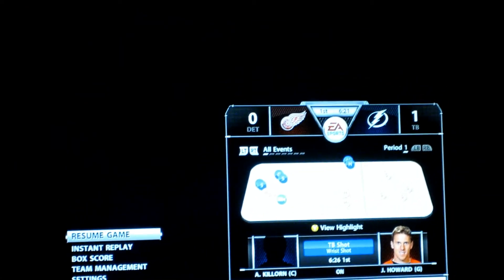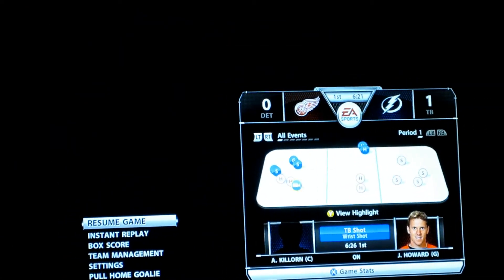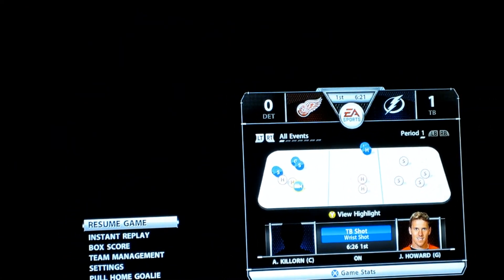KIM SLEEP TALKING! (Day 1105 - 8.1.13)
dustinkeene
kimberlykeene87

Check out my original YouTube channel at Tactics702 for cell phone videos and other abstract uploads and hockey channel for my weekly hockey games in full!